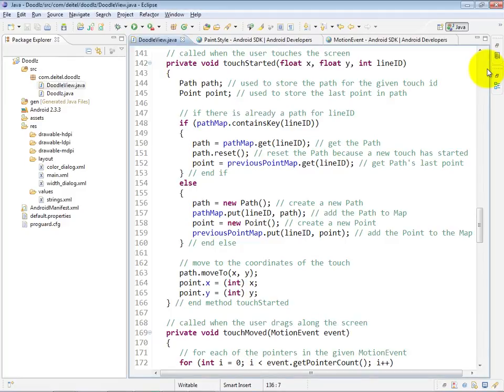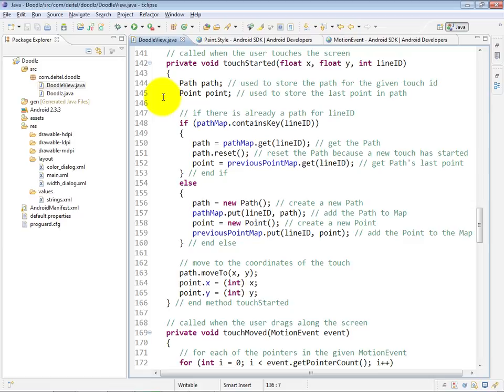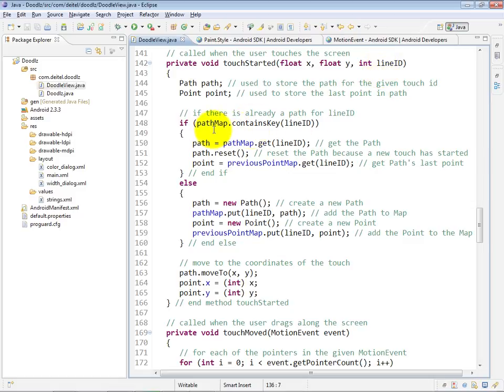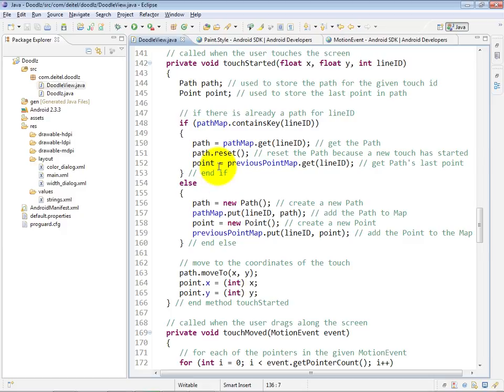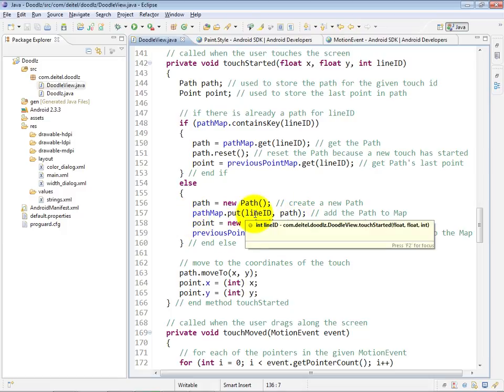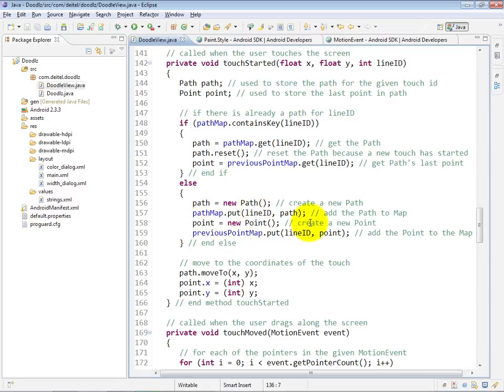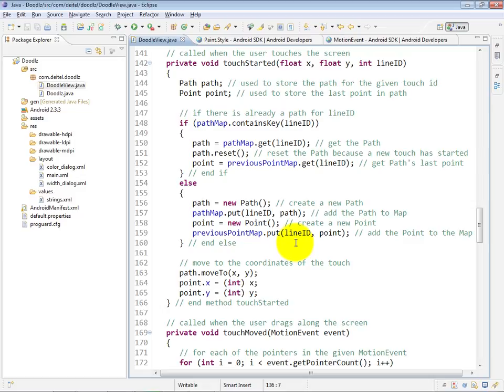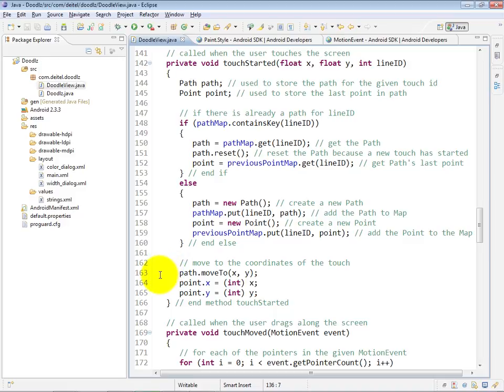lesson09 16 Method touchStarted